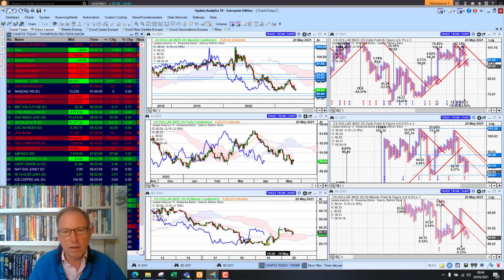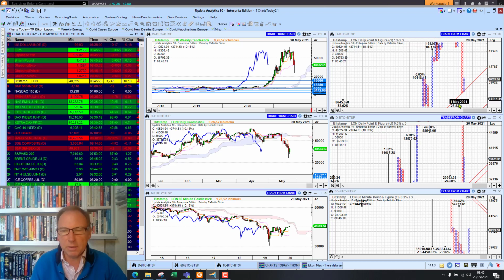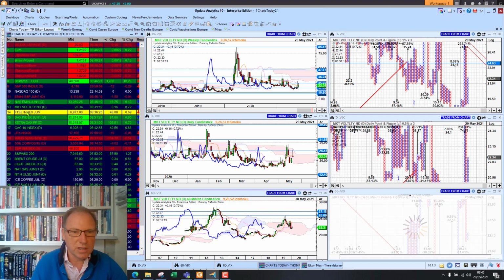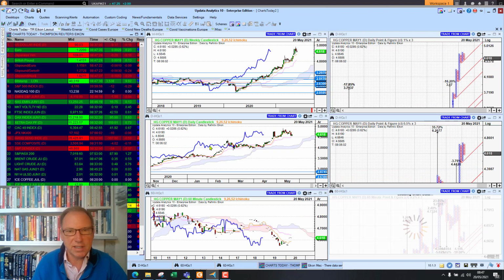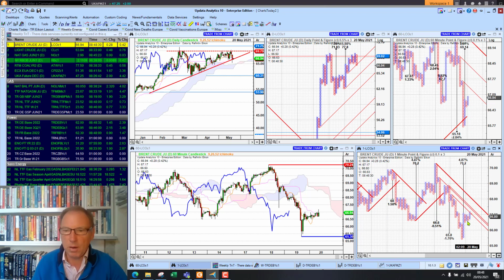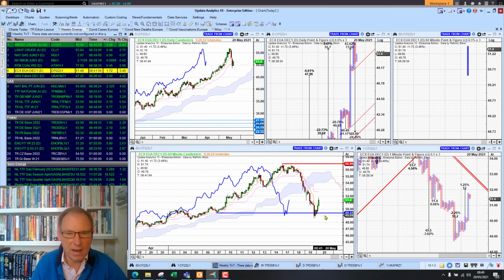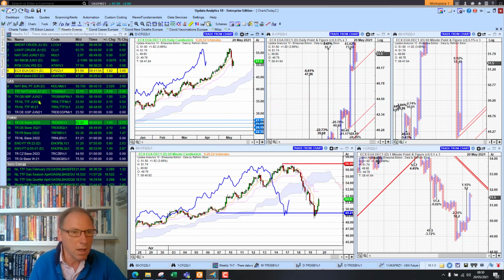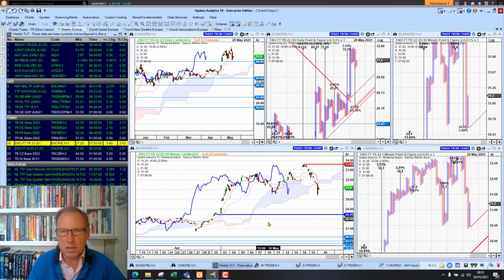Charts Today – 20 May 2021 – Markets steady – Energy in focus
Dollar, Bitcoin steady. US Stocks set to open flat today based on futures. Europe up, Asia down. Gold, Silver steady. US Bond yields steady. Crude oil steadies. European energy mix recovers some lost ground.